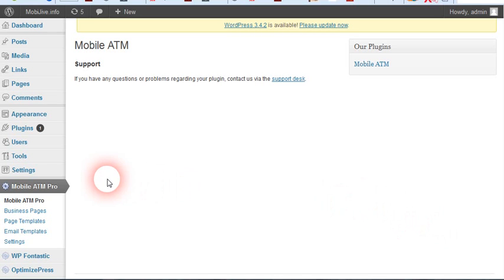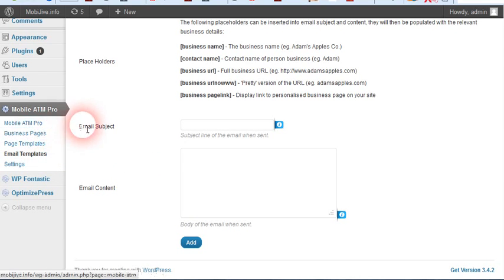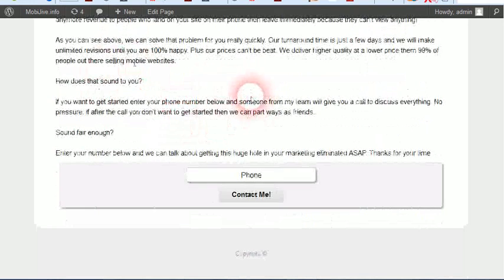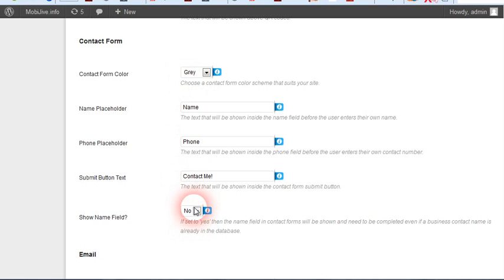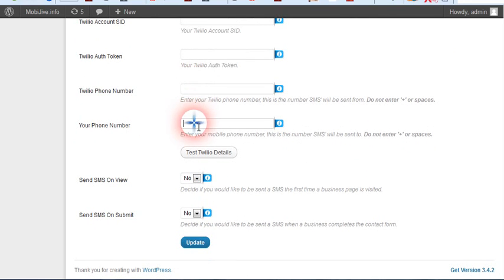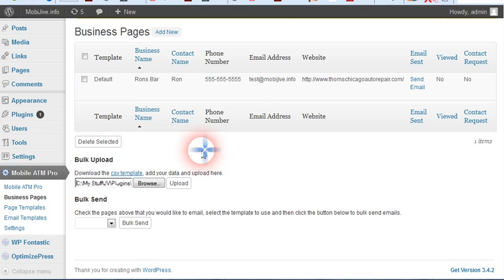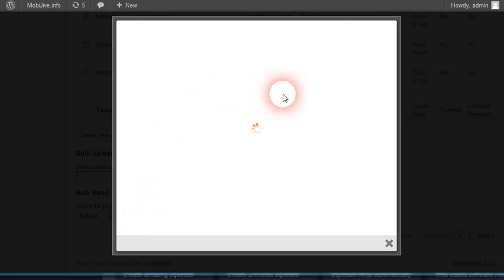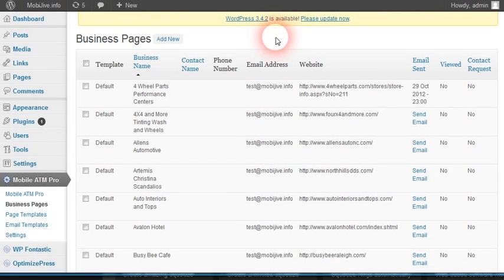Walk Through of plugin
Ashampoo Snap 5